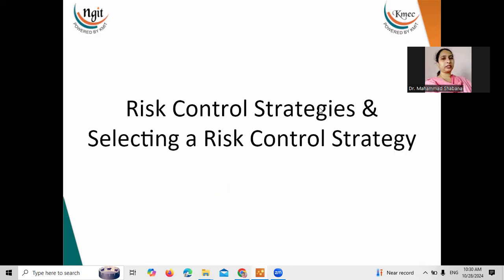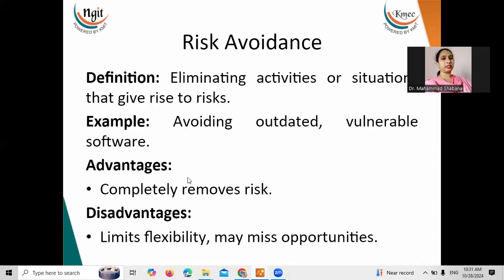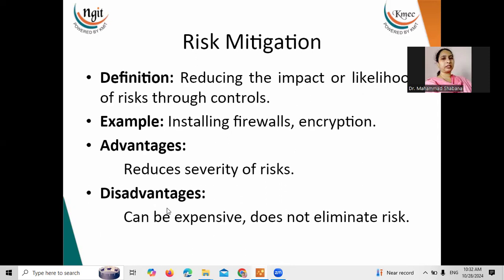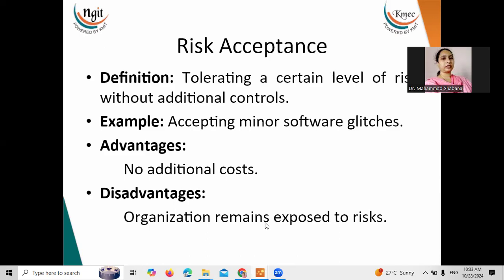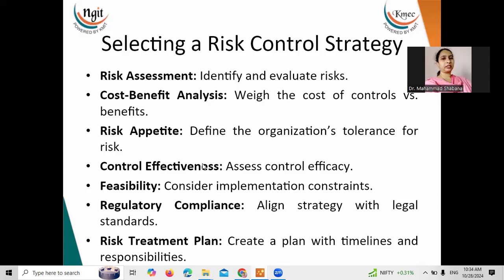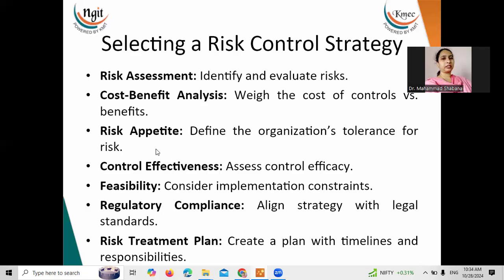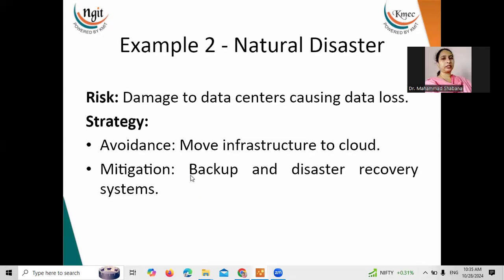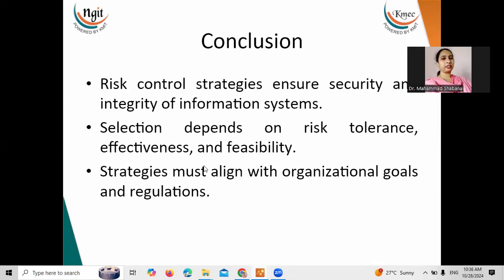2.3. Risk control strategy